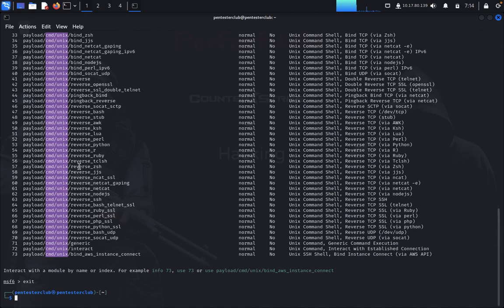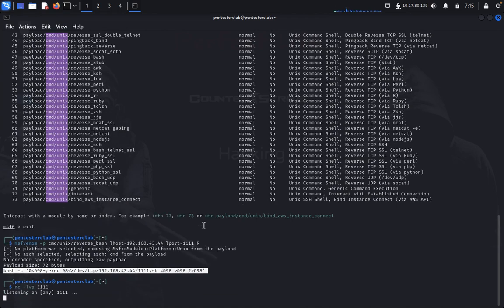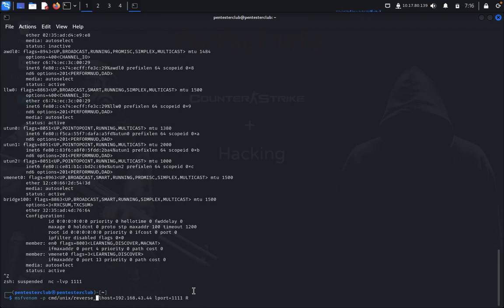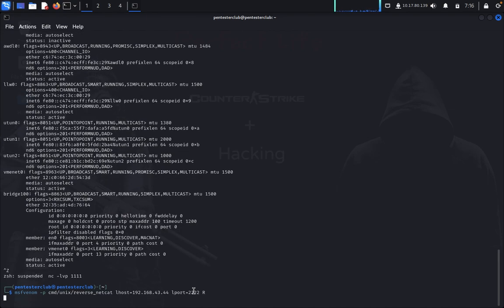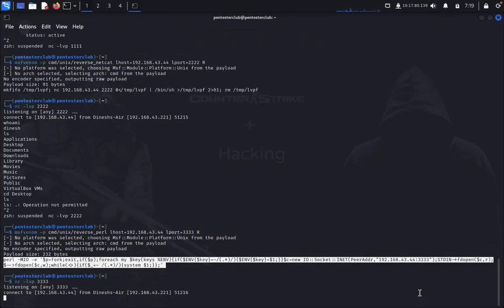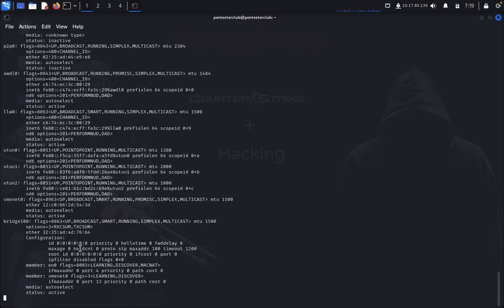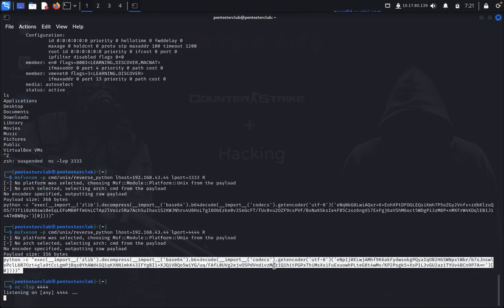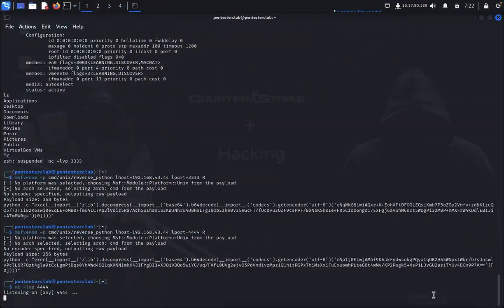Generating Reverse Shell using Msfvenom One Liner Payload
In this video, we dive deep into the world of reverse shell techniques using the powerful tool Msfvenom. With our focus on the one-liner payload, you'll quickly gain mastery over this essential skill.

Discover how to generate a reverse shell using Msfvenom, a versatile and user-friendly tool in the field of ethical hacking and penetration testing. We explore the step-by-step process, ensuring you grasp every crucial detail.

Throughout the tutorial, we provide clear explanations and valuable insights to enhance your understanding. You'll learn about the intricacies of reverse shells, their significance in cybersecurity, and how Msfvenom simplifies the process.

Our expert instruction offers practical examples and demonstrations that will enable you to confidently generate effective one-liner reverse shell payloads. Uncover various parameters, options, and configurations, ensuring your payloads remain undetectable and stealthy.

Stay up-to-date with the latest techniques in this ever-evolving field. Watch this video now to amplify your knowledge and skills in reverse shell techniques with Msfvenom. Prepare to become a seasoned professional in leveraging one-liner payloads for efficient penetration testing.